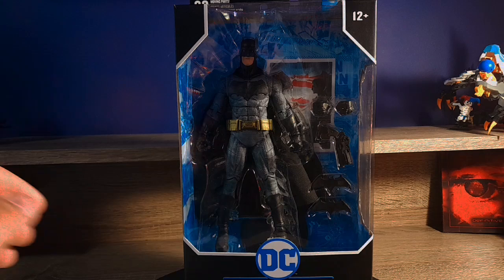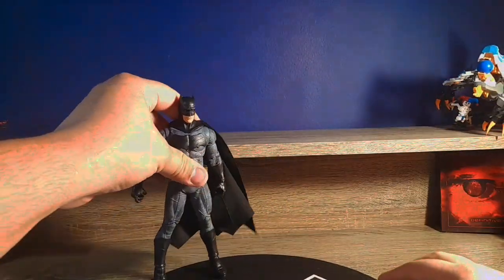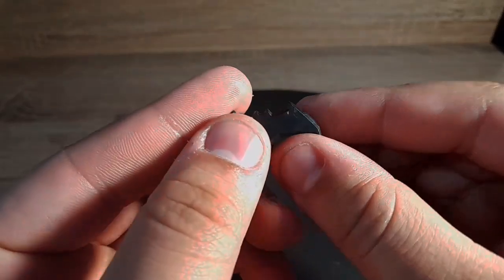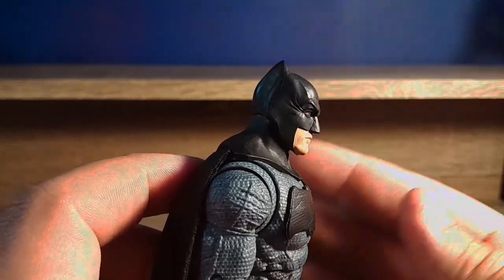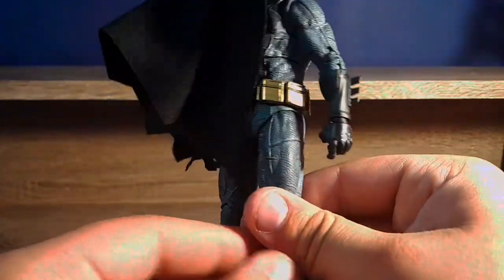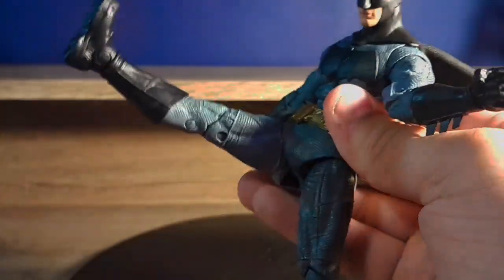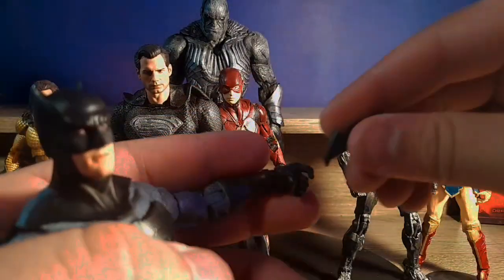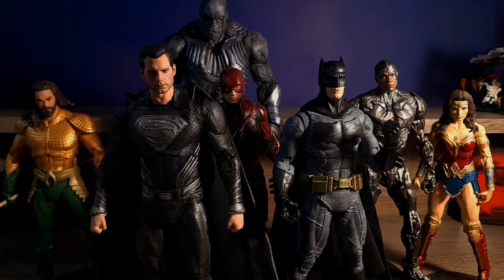Mcfarlane Toys Batman (Batman Vs Superman)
Based on Batman Vs Superman Dawn Of Justice

Toy brand @mcfarlane_toys_official